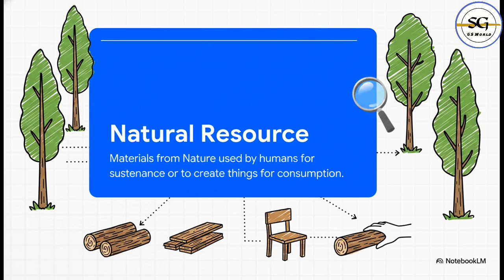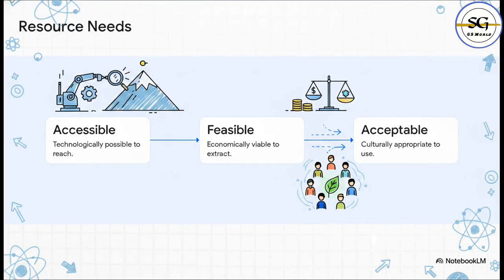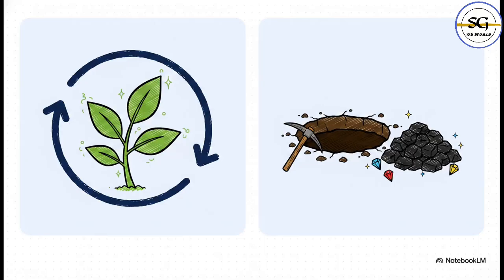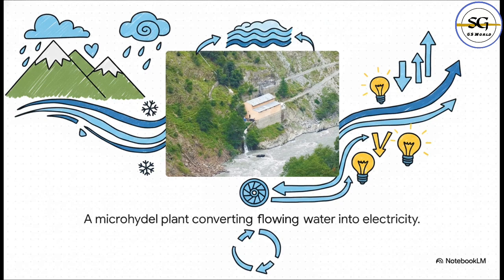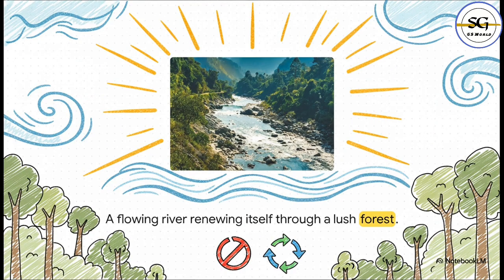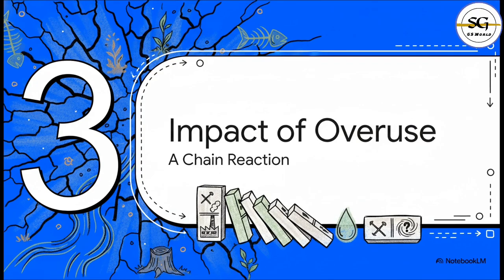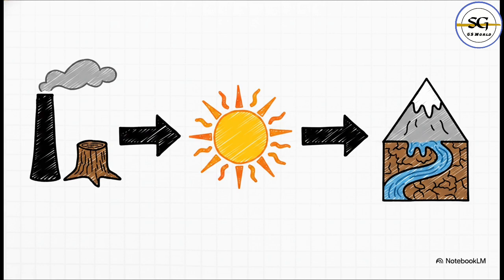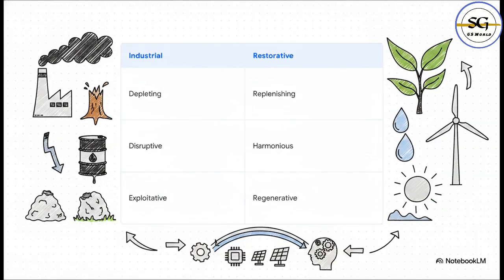Natural resources and their use, New NCERT book part 1, class 8th Social Science